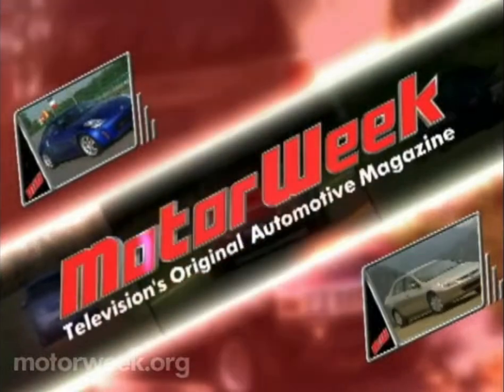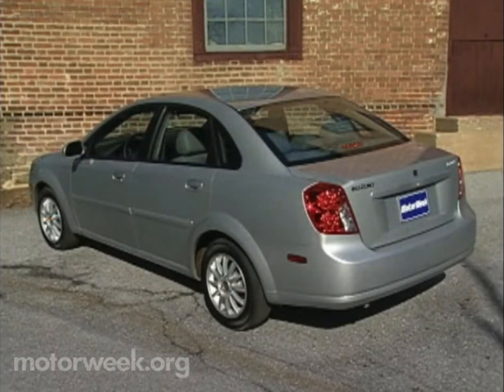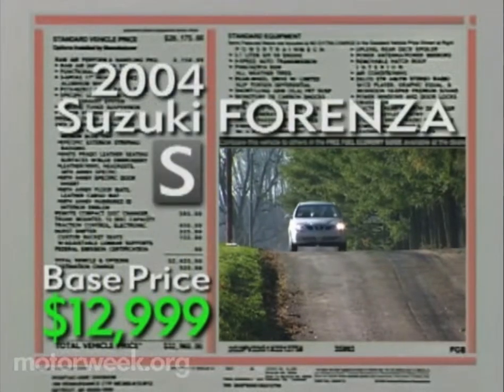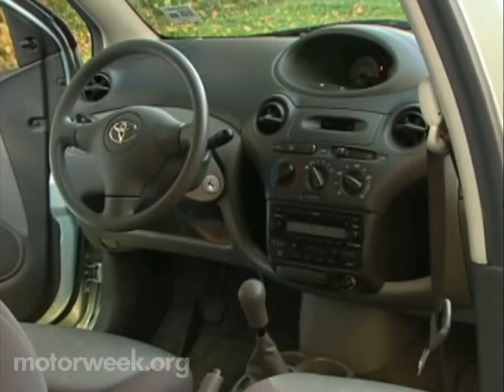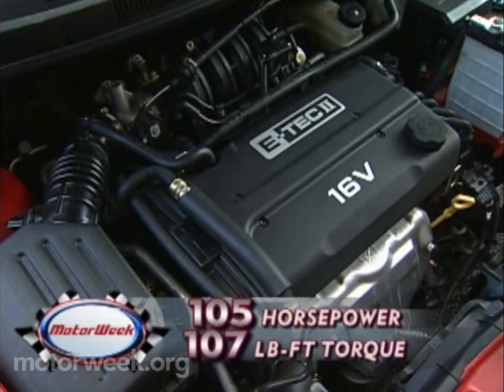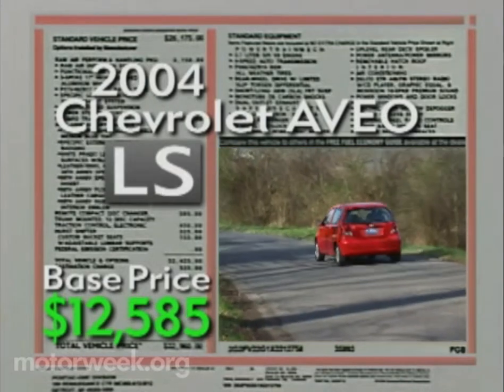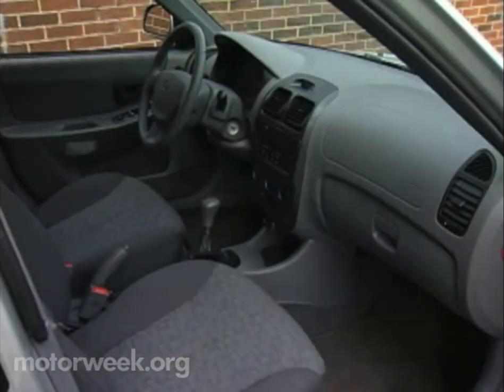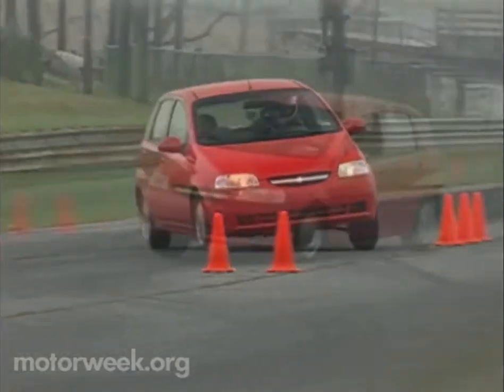Motorweek 2004 Subcompact Car Comparison Test